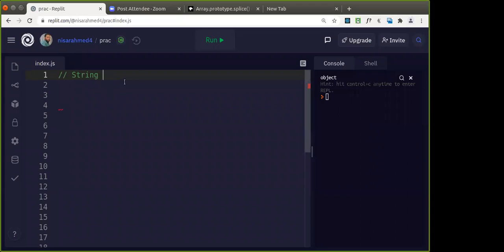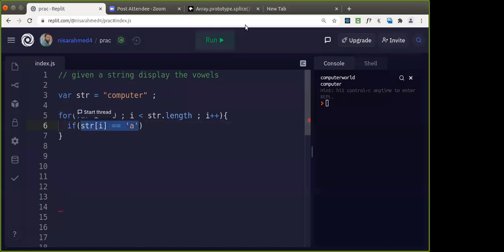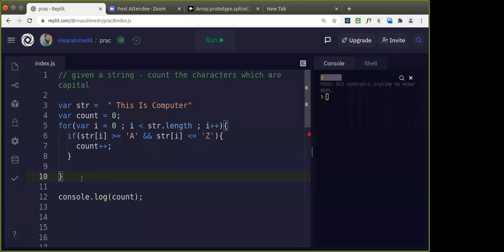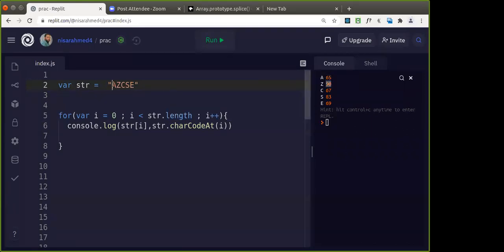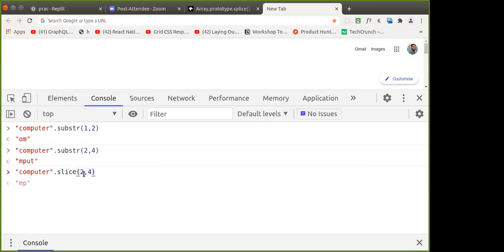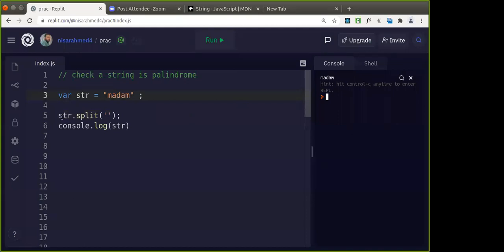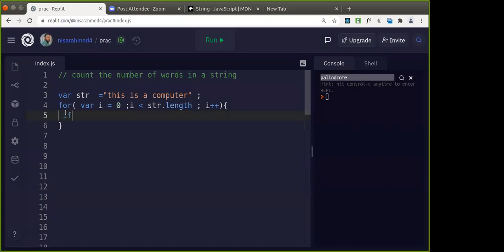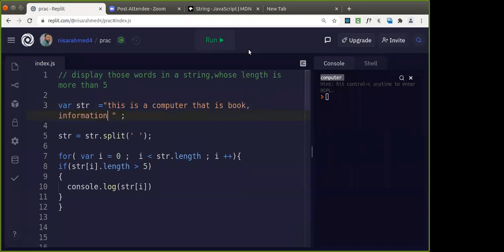Strings - JavaScript | MountBlue Prep | May 5 2021